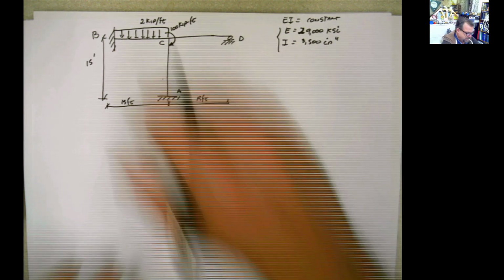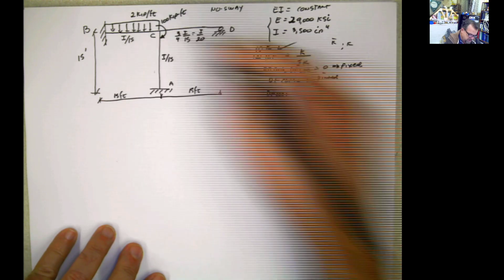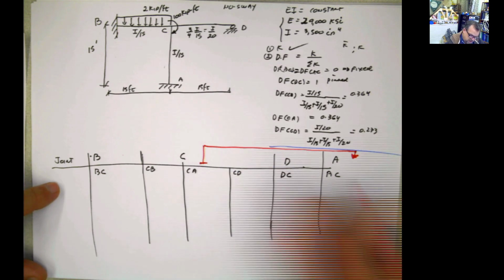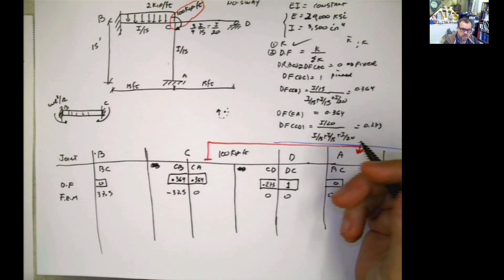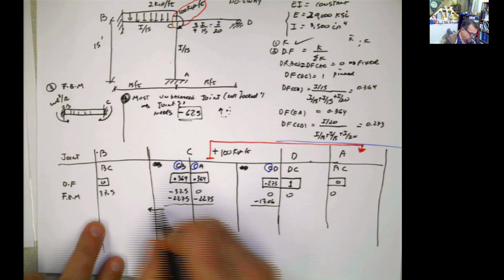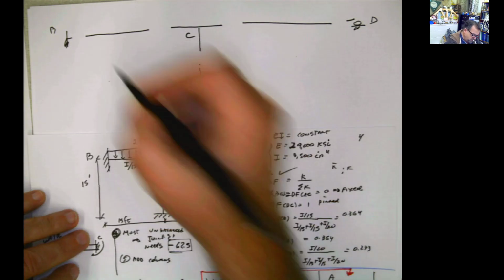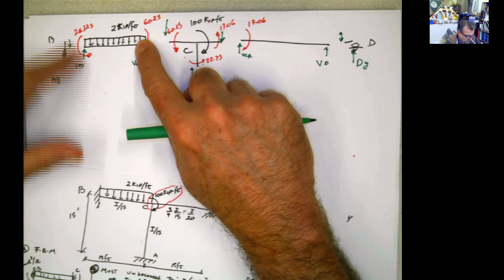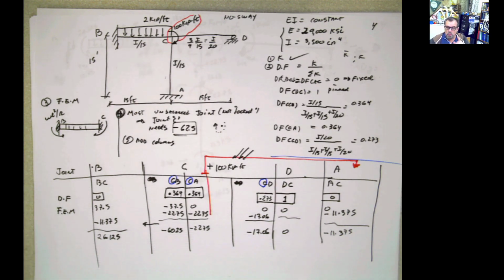Moment Distribution for Frames no Sway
Moment Distribution for Frames no Sway. Easy way of solving Frames with no lateral movement using the successive approximation method introduced by Hardy Cross in 1924ish